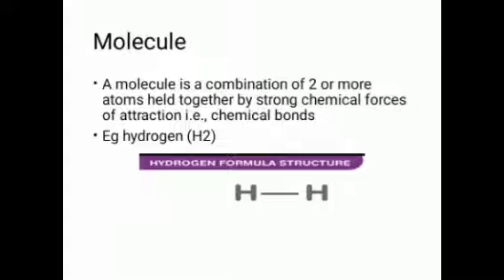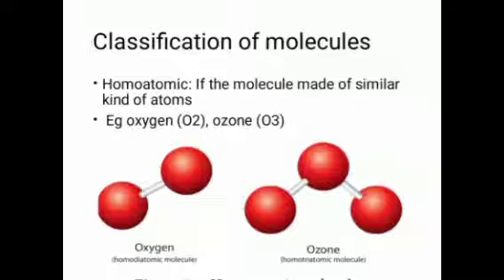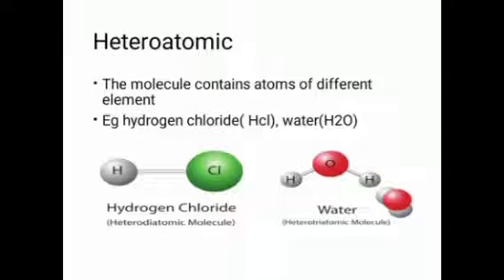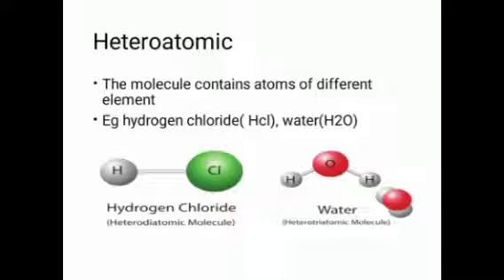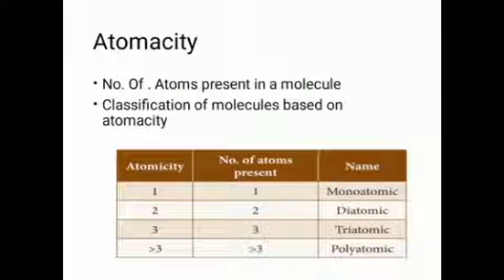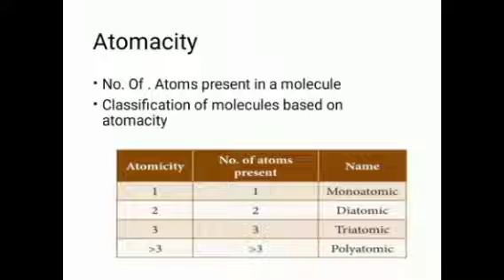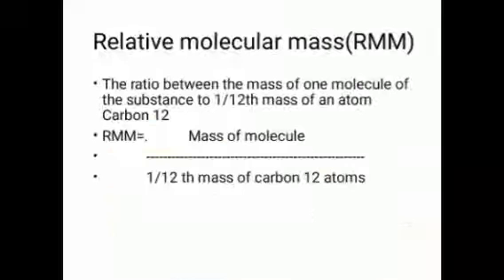Molecule and Molecular Mass | 10 Standard Class | Science Easy Tech